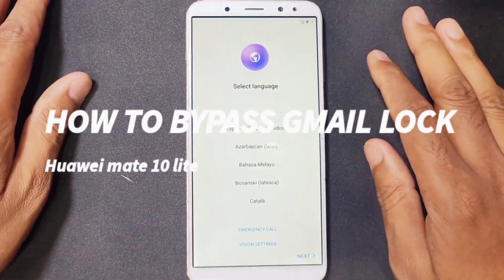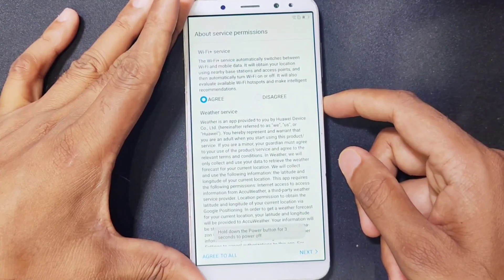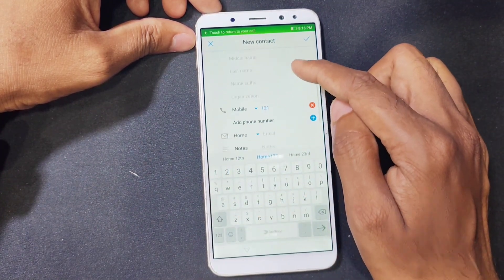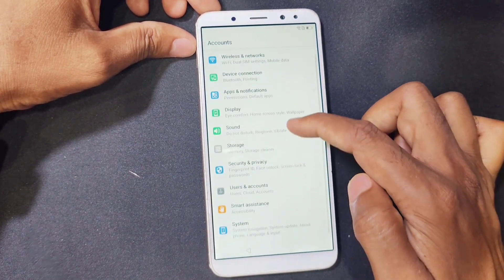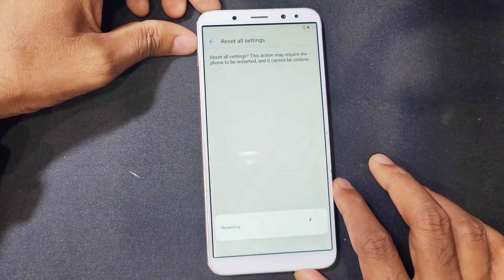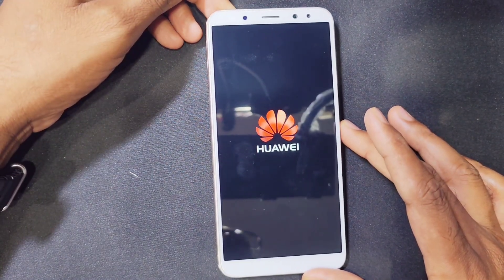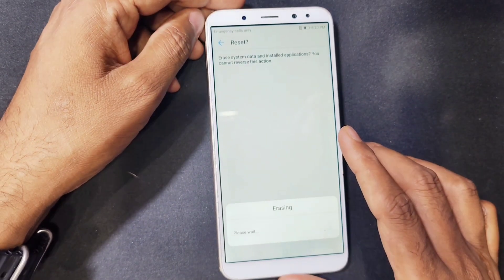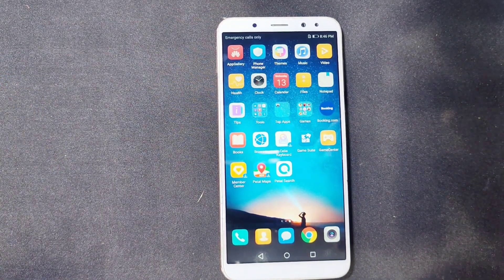NEW WAY BYPASS GMAIL LOCK HUAWEI MATE 10 LITE/HOW TO BYPASS FRP LOCK HUAWEI MATE 10LITE ANDROID 8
this video for all Huawei user easy way bypass Gmail frp lock at home